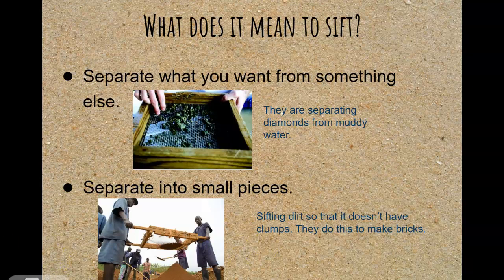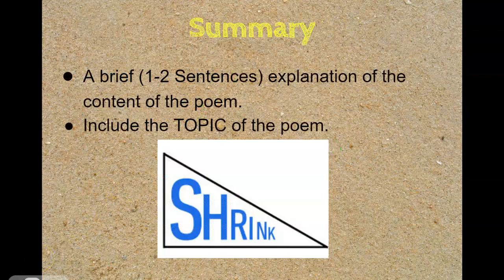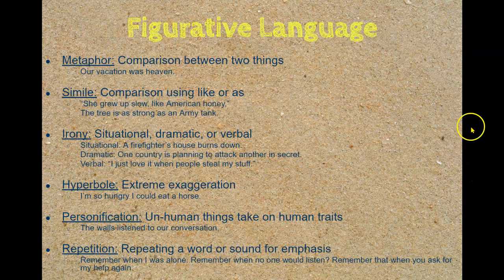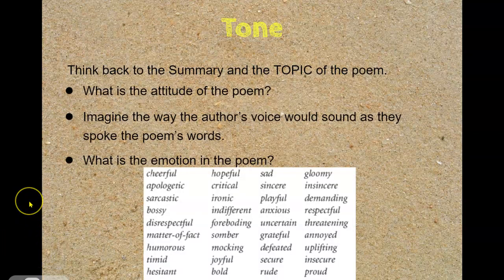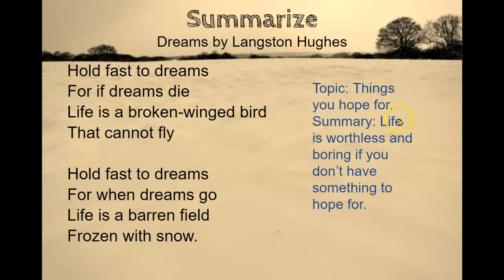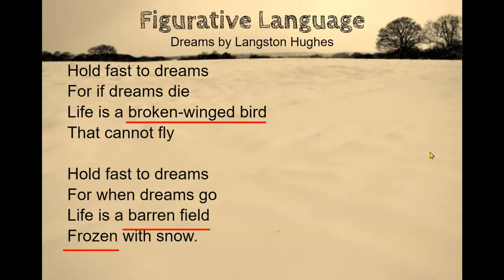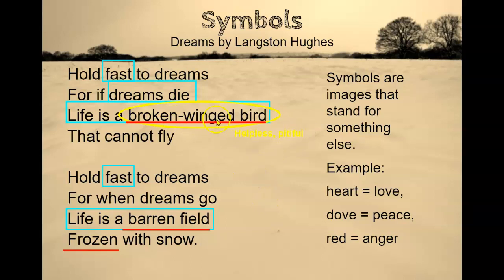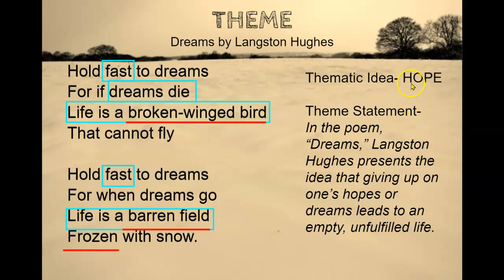S.I.F.T.T.S. Poetry Analysis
In this video, I take you through the process of using the S.I.F.F.T.S. Poetry analysis strategy.